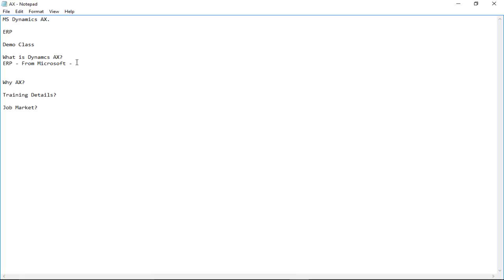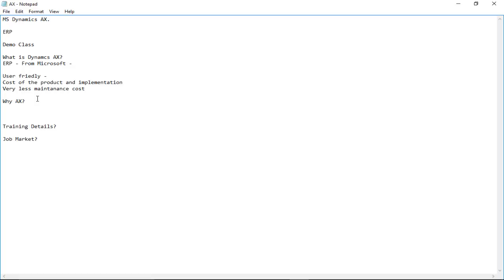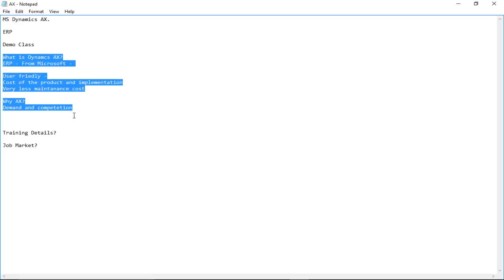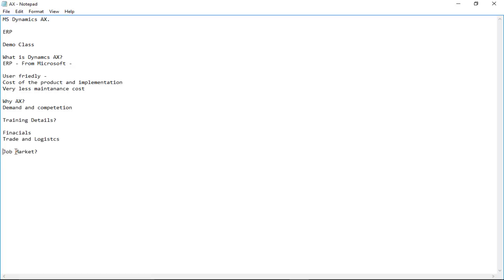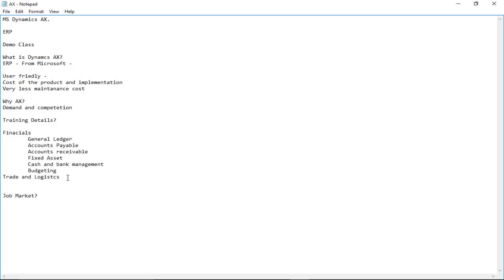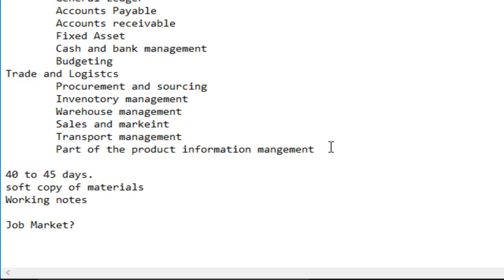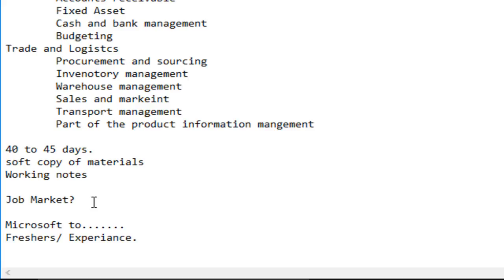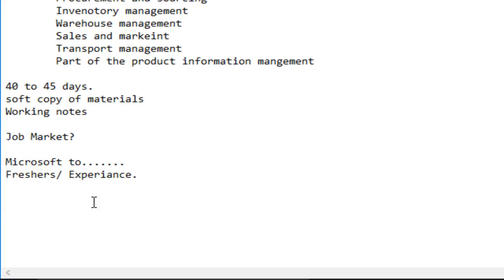Microsoft Dynamics AX 2012 R3 Training @ NexGen IT Solutions